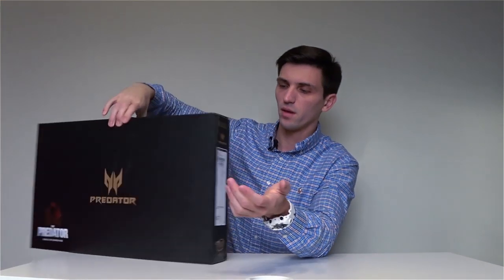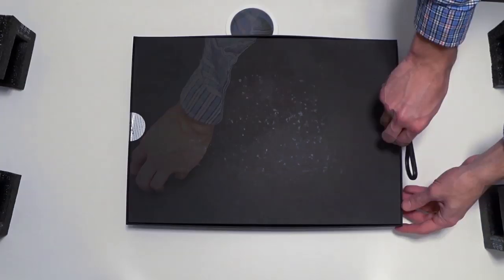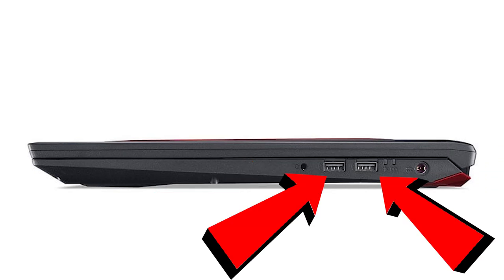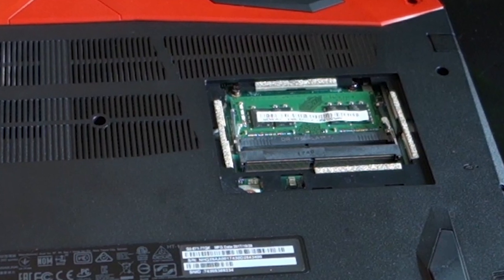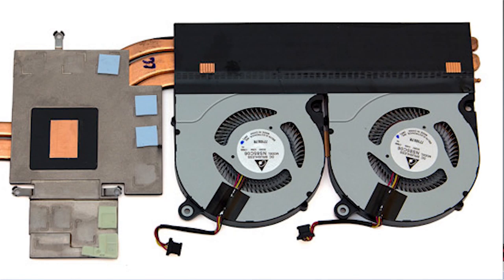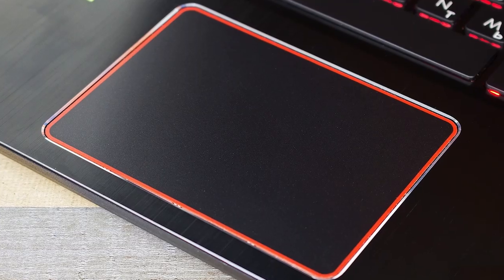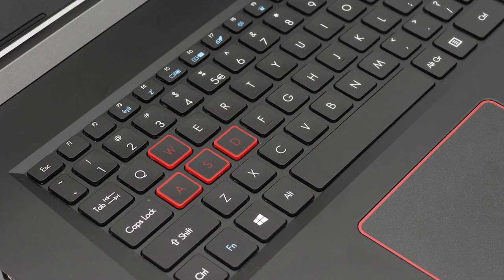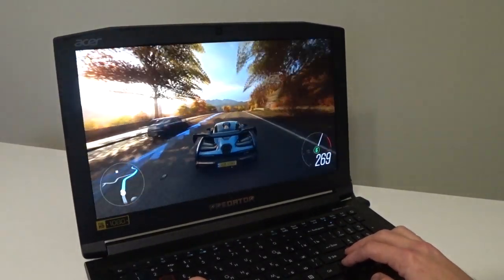Best VIDEO EDITING laptop. Best GAMING laptop. 2019. Acer Predator Helios 300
Best video editing laptop. Best gaming laptop. 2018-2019. Acer Predator Helios 300

Reviewing laptop has:
Intel Core i7 8th Gen
Geforce GTX 1060 6 GB
16 GB RAM
1 TB HDD (5200 rpm)
128 GB SSD (NVMe)

КУДА ПЕРЕЕХАТЬ В США. Сан Диего. Морские котики на воле. Самый дорогой район в Сан Диего: